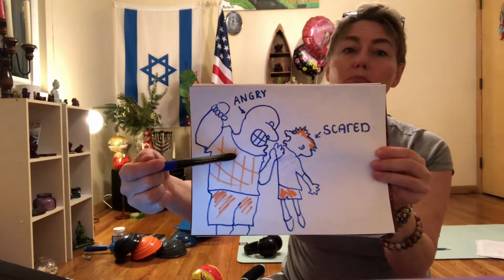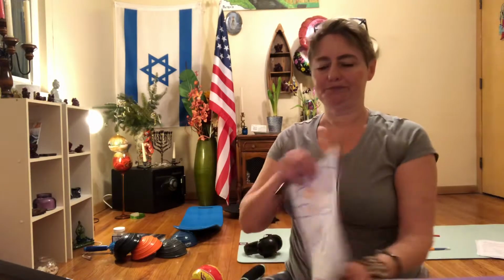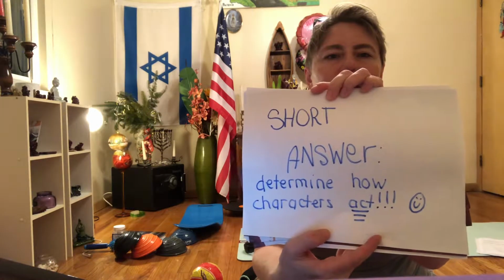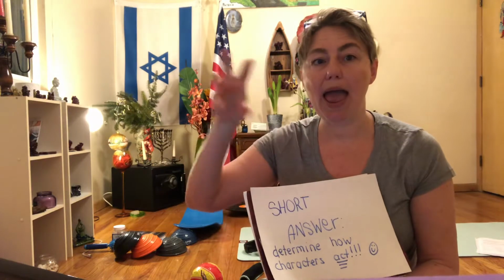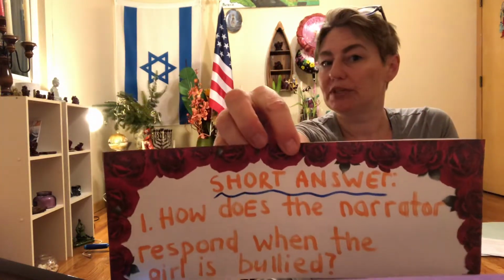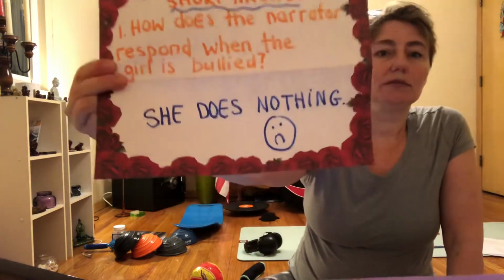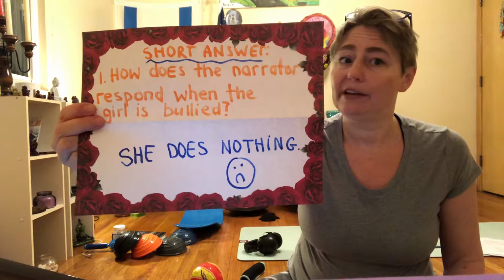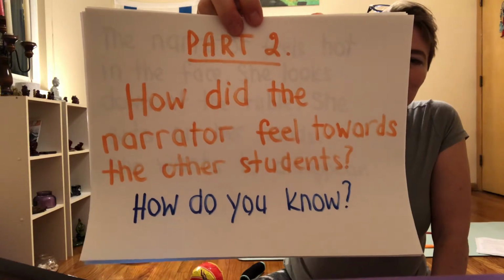ESL lesson three. Say Something!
A short story about bullying...